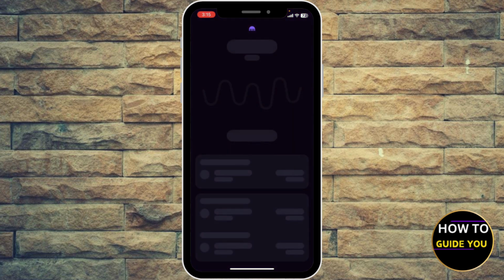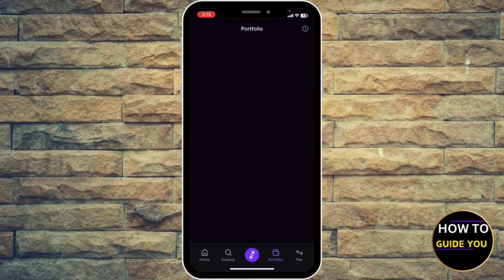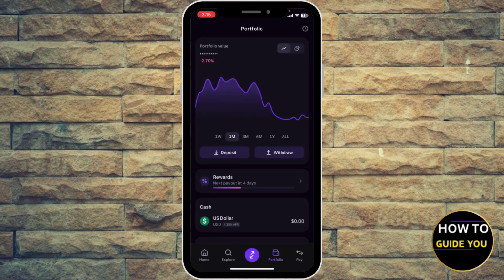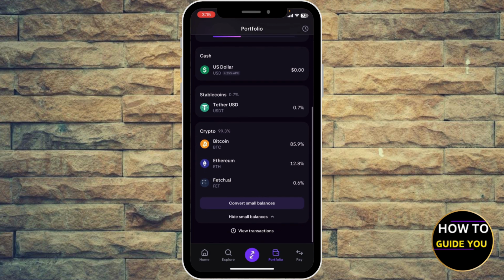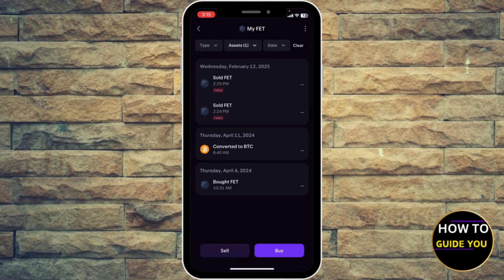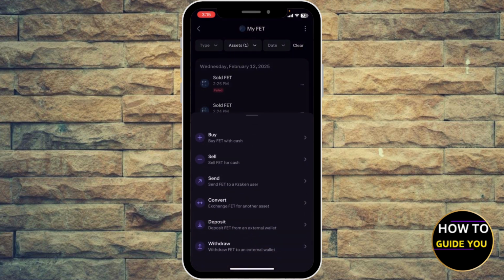How To Send Crypto From Kraken To Metamask (2026) (Best Method)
How to send crypto from Kraken to Metamask? In this video, we’ll walk you through the simple steps to transfer your cryptocurrency safely. First, we’ll show you how to find your Metamask wallet address. Then, we’ll guide you on withdrawing crypto from Kraken and pasting the address correctly to avoid mistakes. Finally, we’ll cover transaction fees, network selection, and how to confirm your transfer. Whether you're moving Ethereum, USDT, or other tokens, this step-by-step guide will help you complete your transaction smoothly.